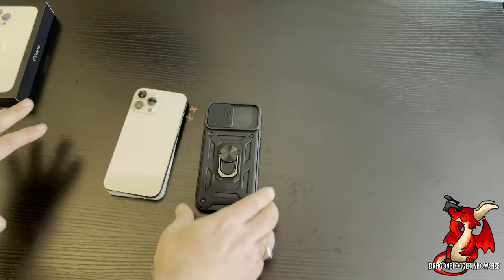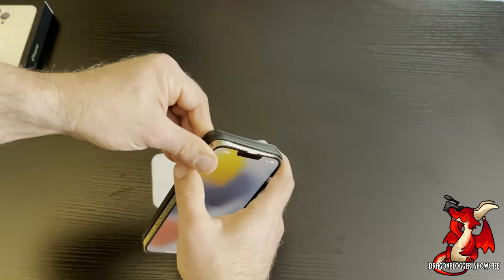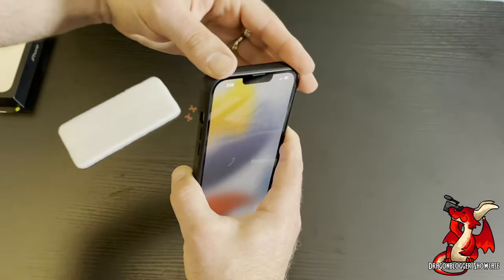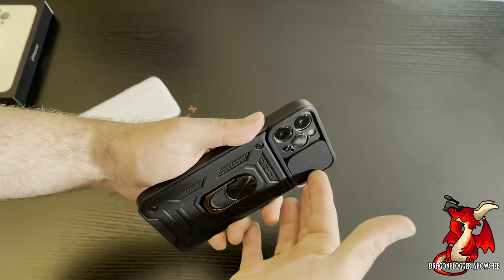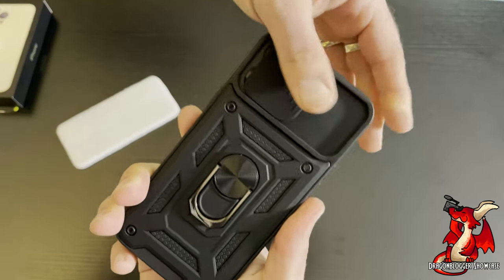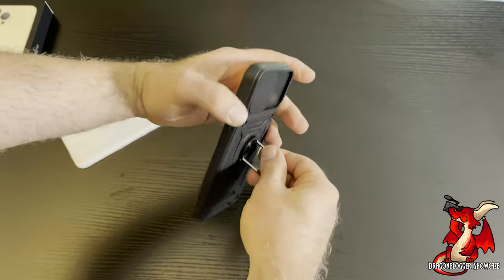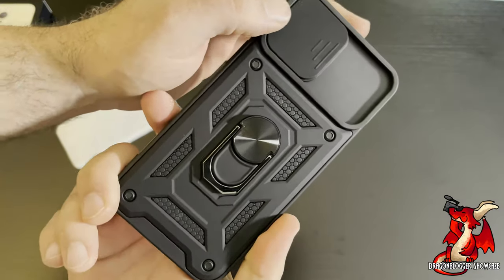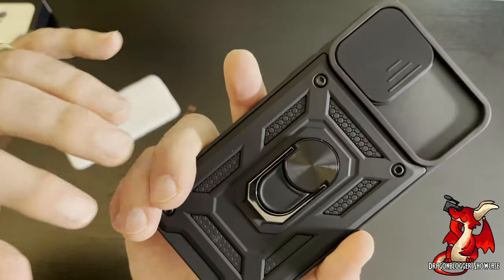Showcasing VEGO iPhone 13 Pro Max With Camera Cover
Showcasing the VEGO iPhone 13 Pro Max case which has a camera slide cover feature and a stand built into the case.